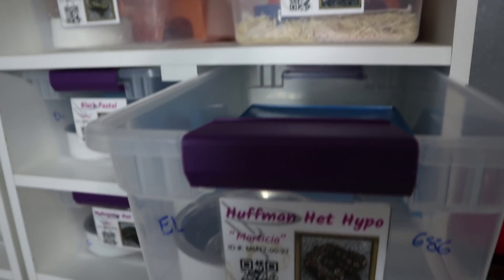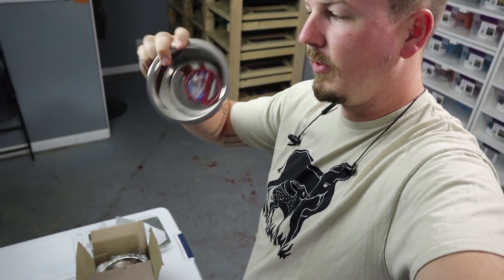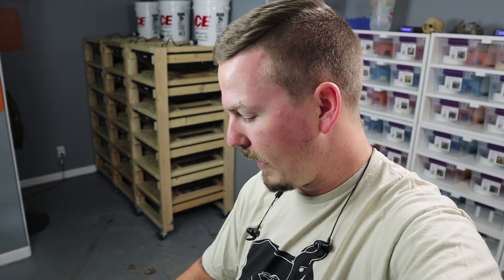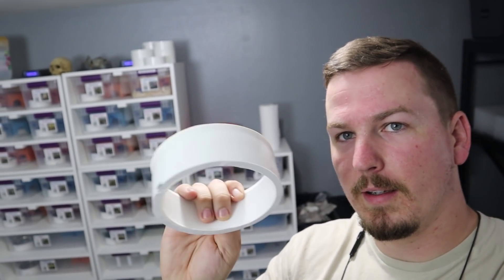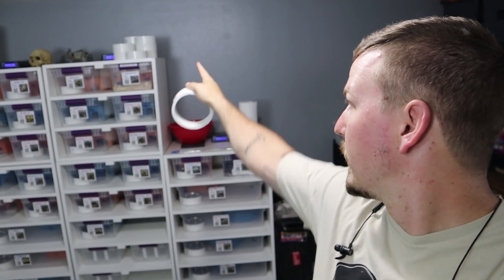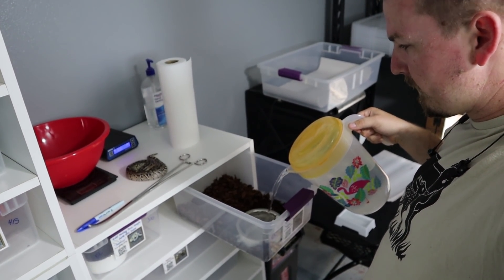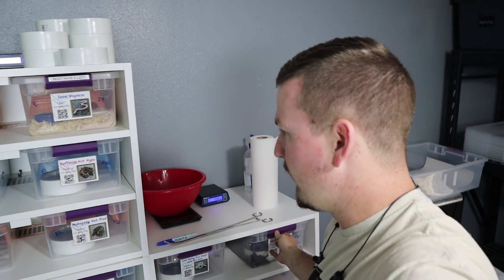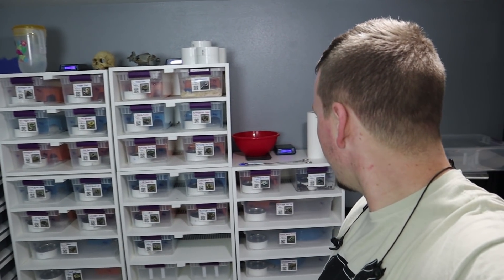TALL DRINK OF WATER! | DIY Water Bowl Holders | Mixology #23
As the collection grows, I realize that I don't have enough of my DIY water bowls. Let's fix that!

New SWAG!